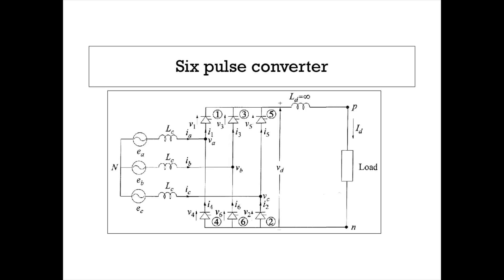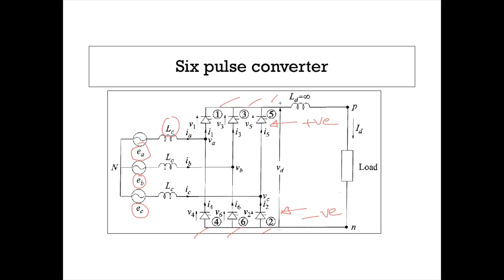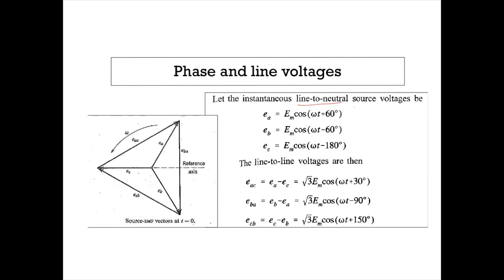Six pulse converter analysis without source inductance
Six pulse converter analysis without source inductance HVDC